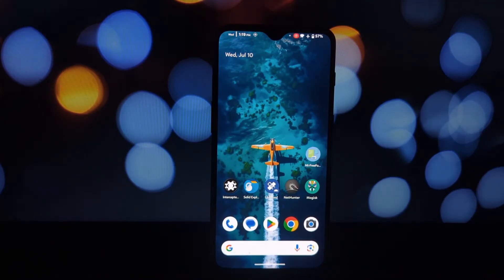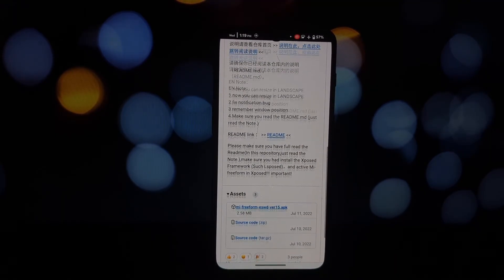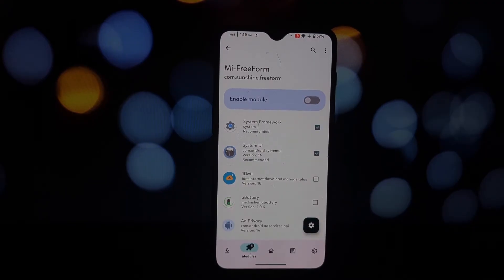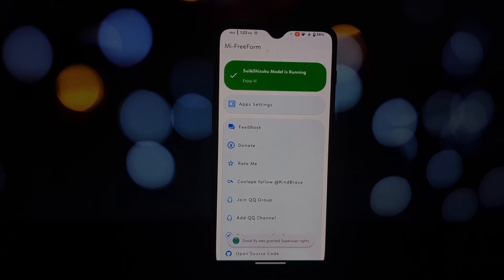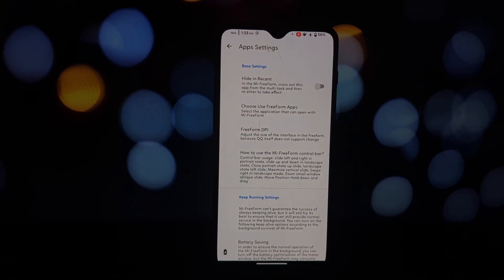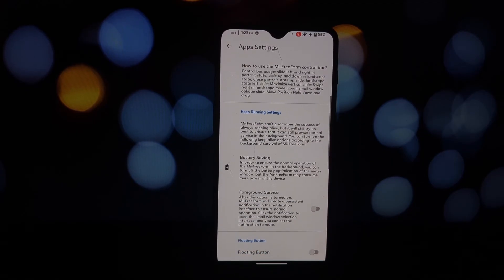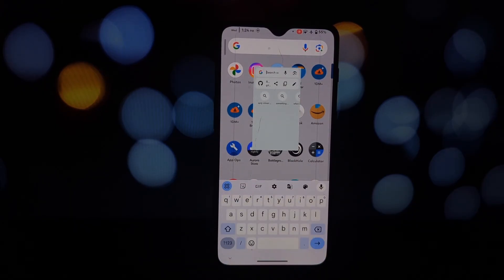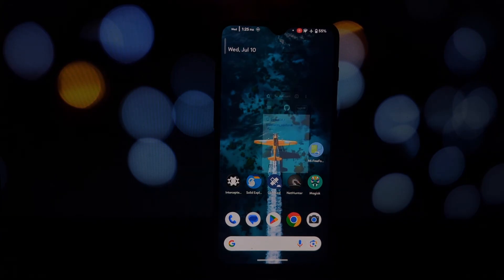How to Install MIUI Floating Window Functionality on AOSP ROMs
Unleash the multitasking power of MIUI floating windows on your AOSP ROM! This video guides you through installing LSPosed, Shizuku, and the Mi Freeform app to enable resizable app windows on top of anything.

Requirements:

Android 10+
Magisk
LSPosed
Shizuku

How To Install Lsposed :-